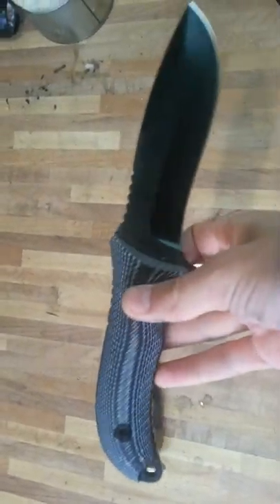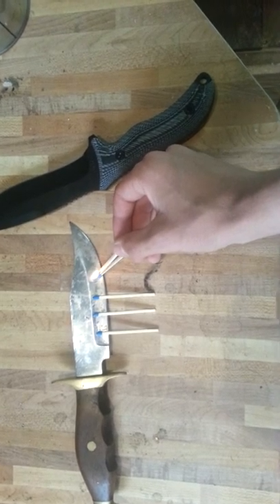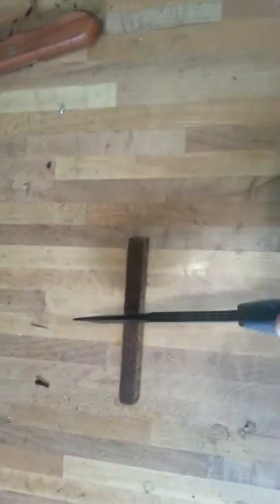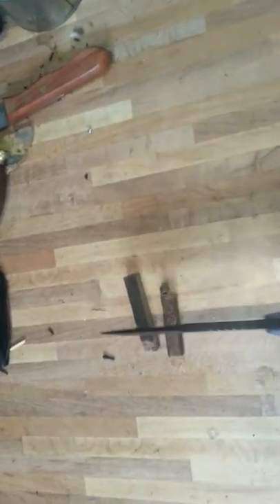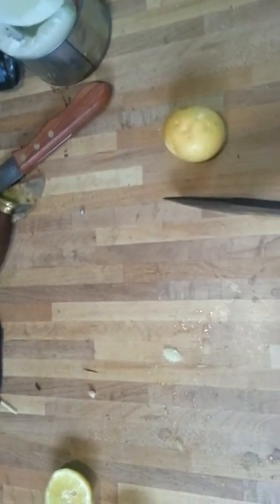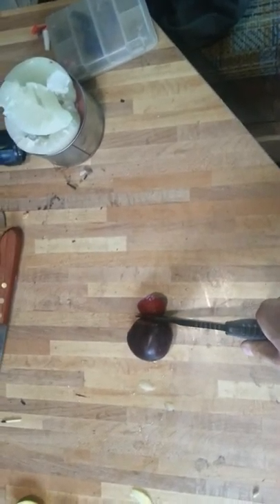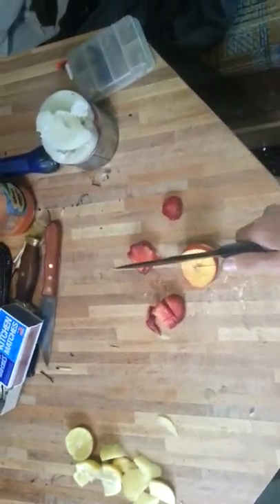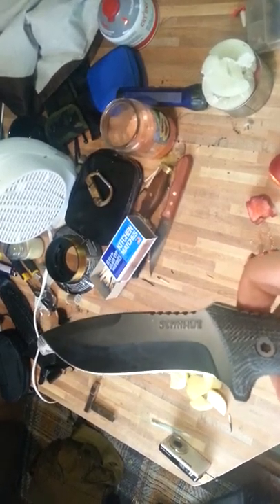vr for the contest part1